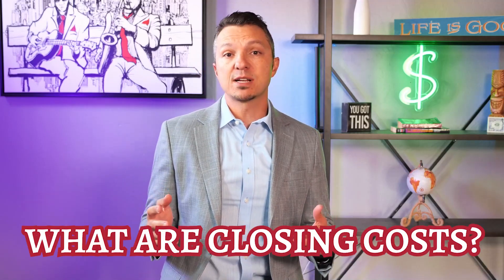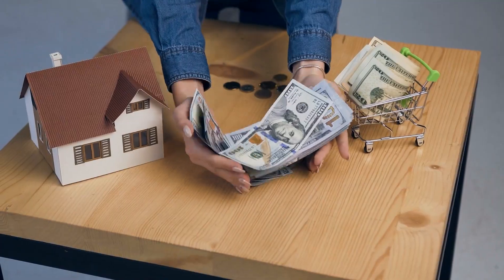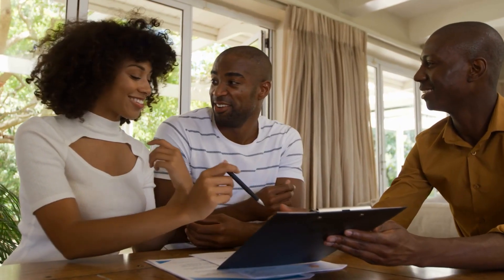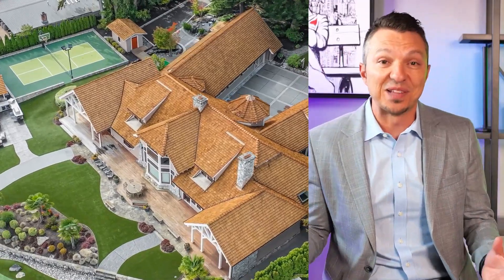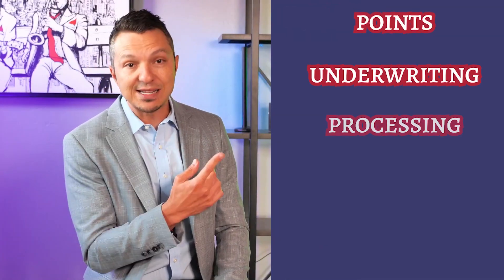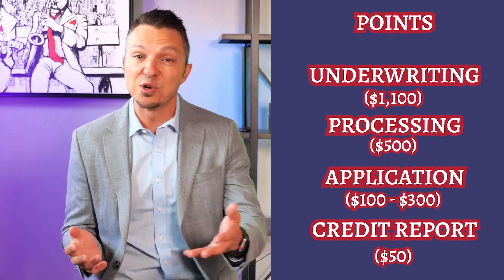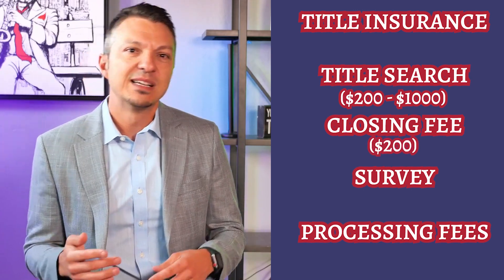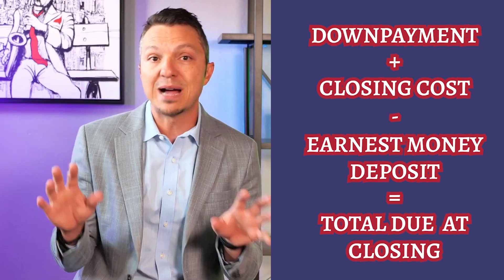How Much Are Closing Costs For a Home Loan?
Purchasing a home? You might be wondering what closing costs are. In this video, we're going to talk about fees charged by lenders, title companies, and other parties during the closing of a real estate transaction.